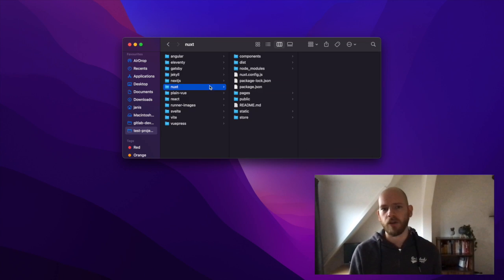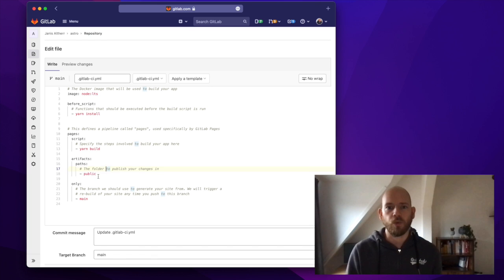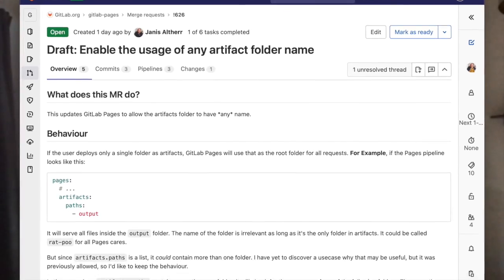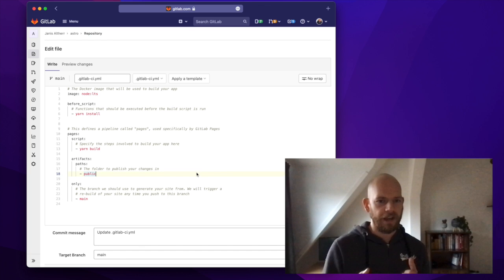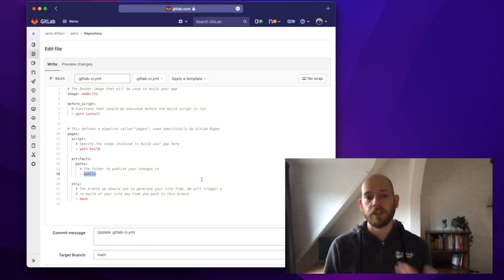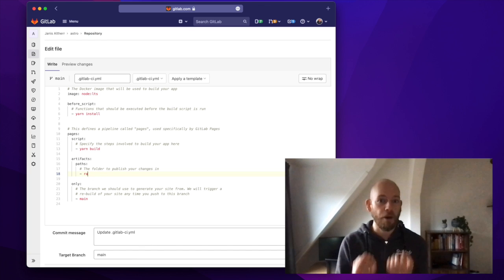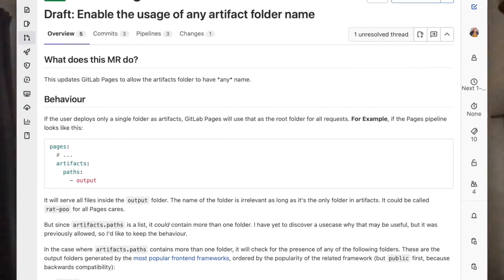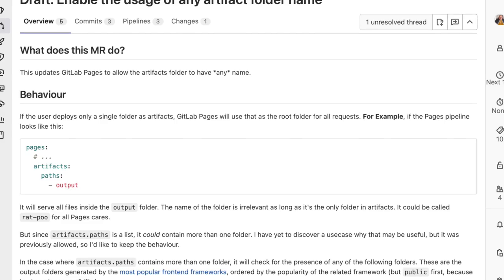Incubation Engineering Jamstack -- Weekly Demo December 3rd 2021